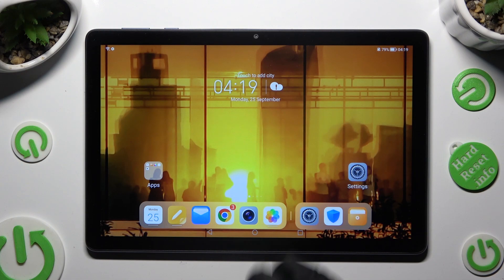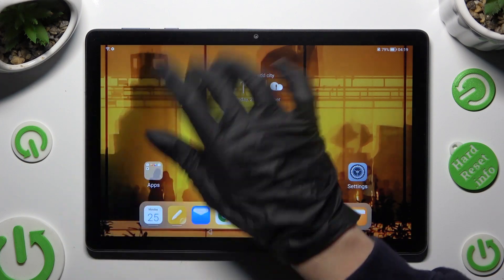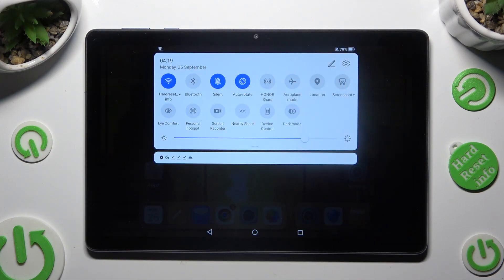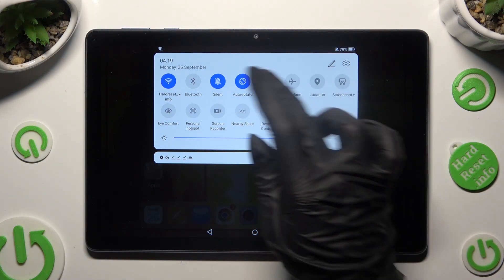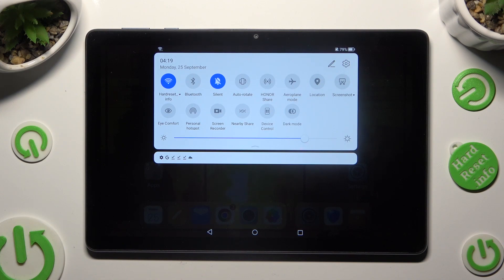How To Turn On & Off Auto Rotate Screen In Honor Pad X8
Discover how to easily control the screen orientation on your Honor Pad X8. This tutorial demonstrates step-by-step instructions on enabling and disabling the auto-rotate feature, allowing you to switch between portrait and landscape modes effortlessly.

Why is the auto-rotate screen feature important for users of the Honor Pad X8?
What are the common scenarios where users may want to turn on or off auto-rotate?
Can you walk through the process of accessing the screen rotation settings on the Honor Pad X8?